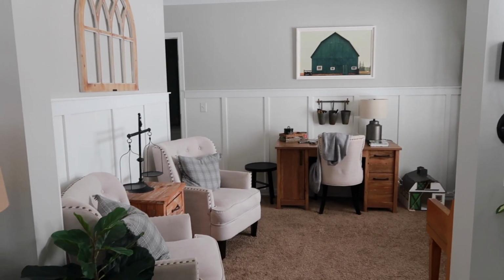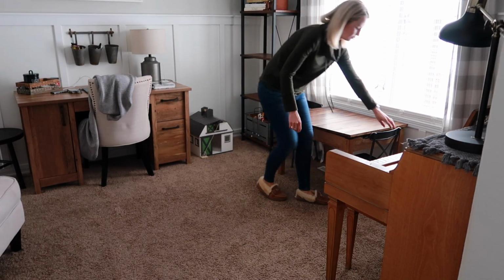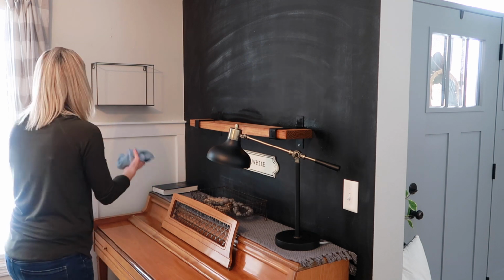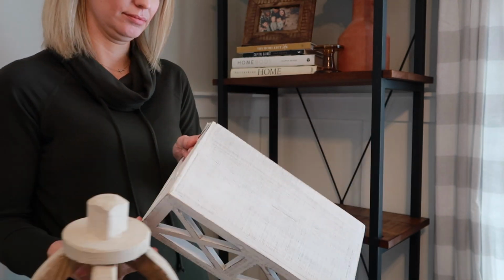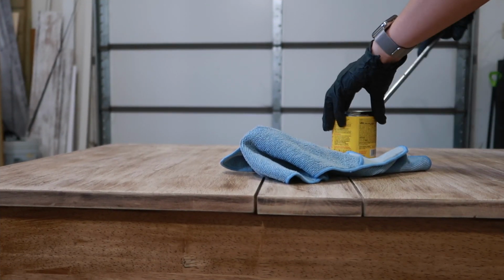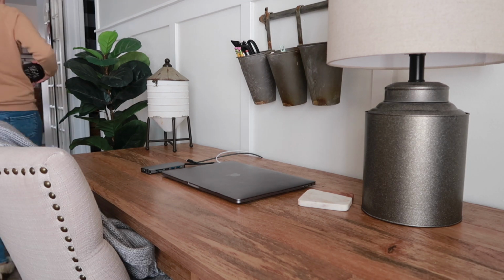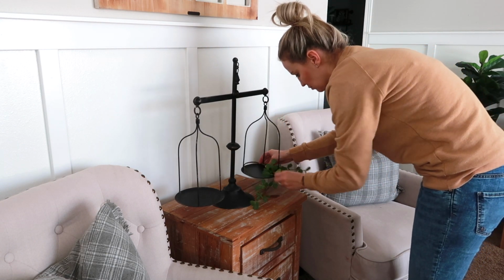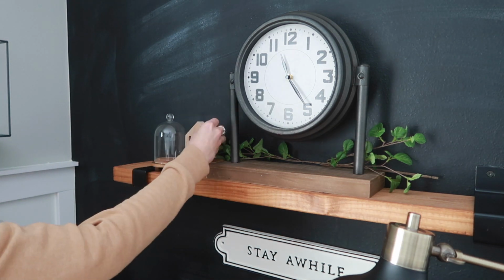MODERN FARMHOUSE CLEAN & DECORATE WITH ME 2021 | COZY HOME OFFICE DECOR IDEAS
MODERN FARMHOUSE DECORATE WITH ME 2021, FARMHOUSE DECOR IDEAS 2021, COZY MODERN FARMHOUSE DECOR, MODERN FARMHOUSE DECORATING IDEAS, MODERN FARMHOUSE HOME OFFICE, CLEAN WITH ME, OFFICE DECOR IDEAS

In today's video, I'm cleaning and decorating my home office for the final winter months.  I share a few new decor items, but do try to use a lot of my existing decor to carry me over into the Spring.

Decor Shared:
Mouse Sander
Desk Chair
Kids Desk
Kids Barn
White Throw Blanket
Greenery Picks (also beautiful in a vase)
Barn Art - no longer available (from Kirklands)
Black Accent Table (I have a plant on it)
Hanging Tin Pots
Mini Cloches

Hi!  I’m Crystal, a stay-at-home-mom to 4 kids (including 4 year old twins).  I love to shop, share home decor & DIY home projects, mom life, and more!  We live in a fixer upper in the Midwest and enjoy sharing parts of our life with you!  Thanks so much for being a part my channel.  💜